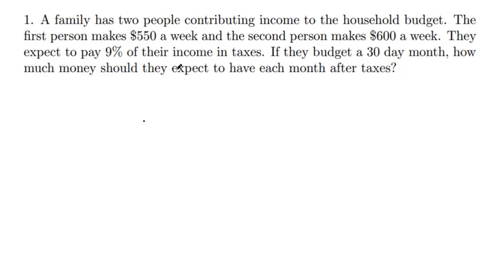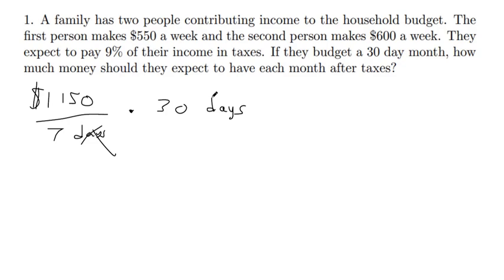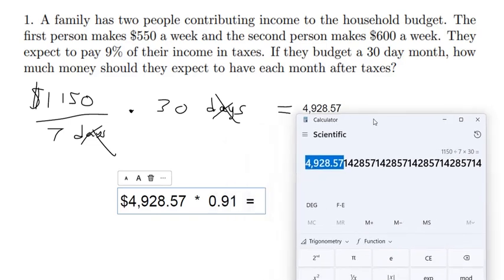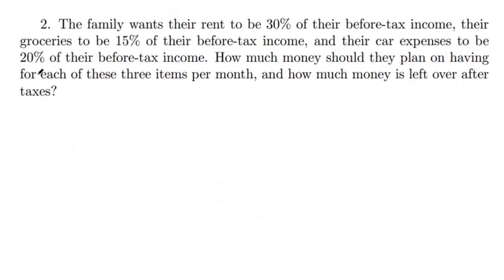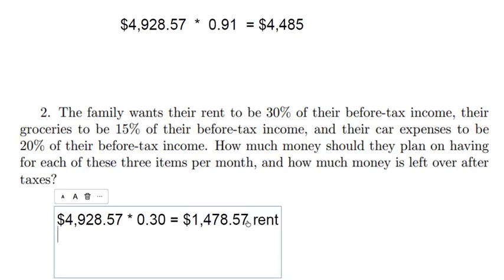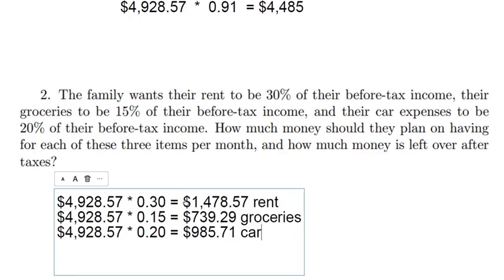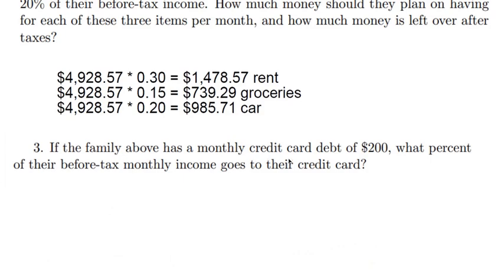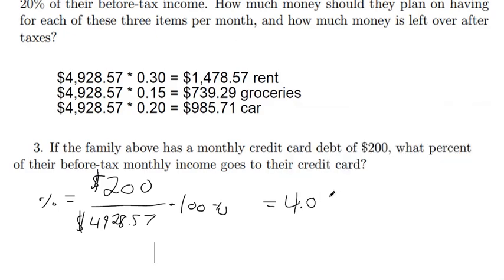Applied Math Finances Budgeting